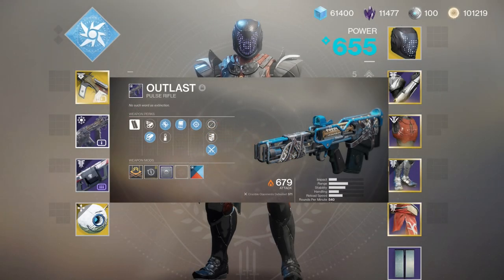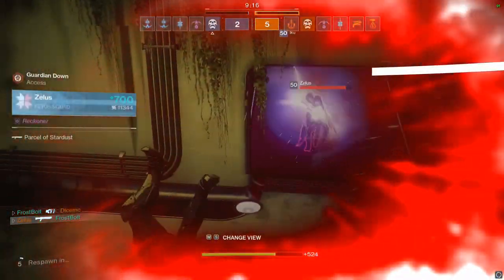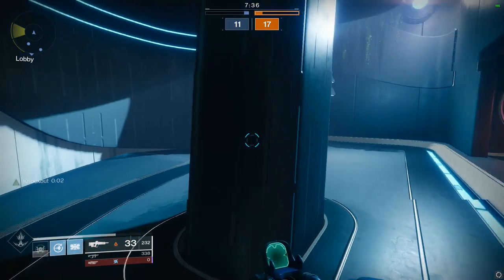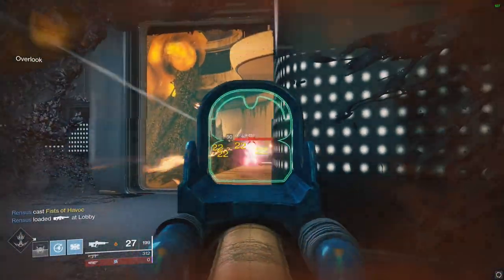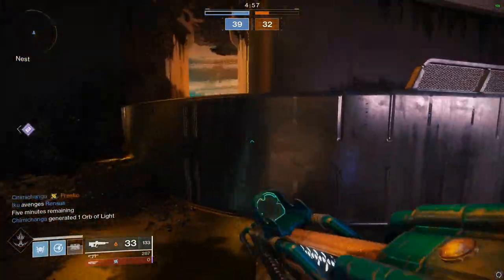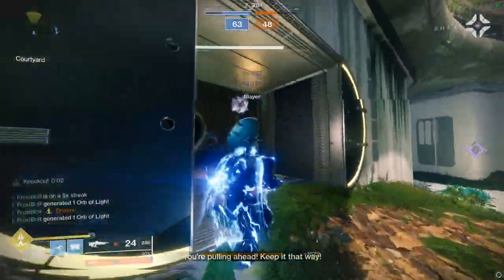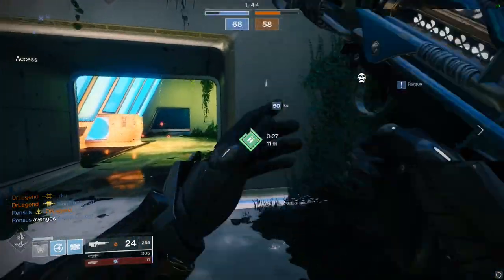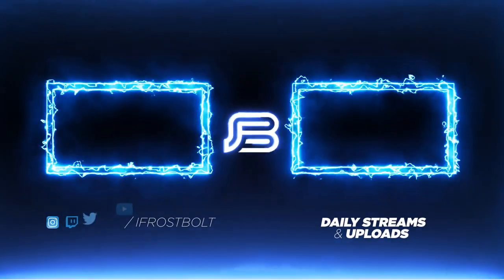Outlast − New Joker's Wild Pulse Rifle & Arc Week Titan | Destiny 2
Looks good, feels good, and plays good. The Outlast is a new pulse rifle I got from grinding tier2/tier3 reckoning. I don't think it's better than the other dominant pulse rifles, but It's alot of fun to use.

It's arc week, so we are checking out each character this week. To start things off  we will be playing on Striker Titan. That damage buff is honestly amazing.